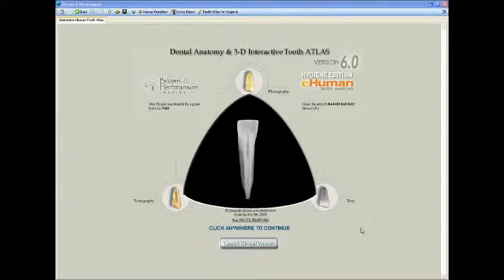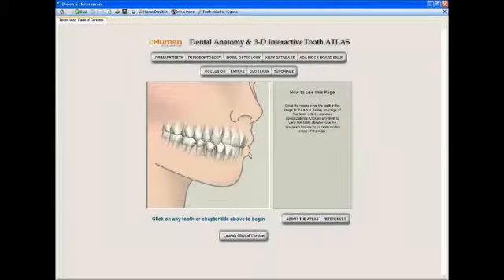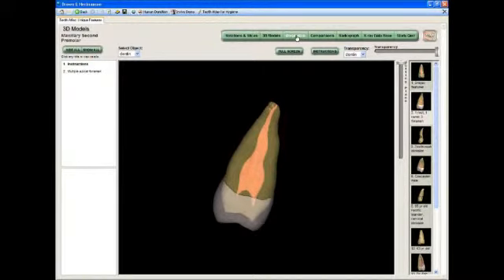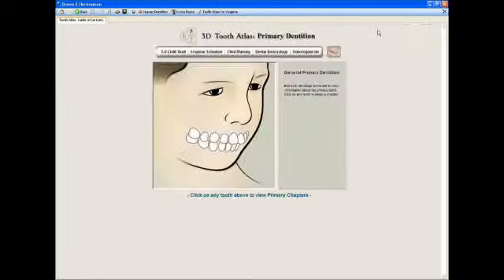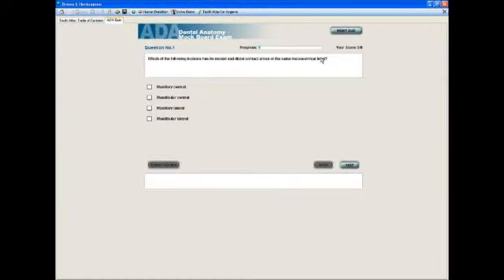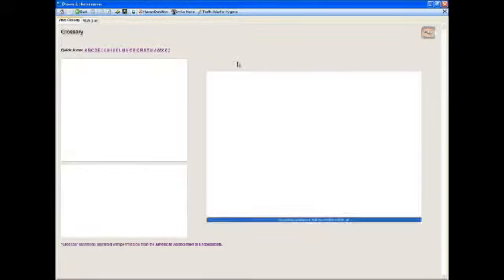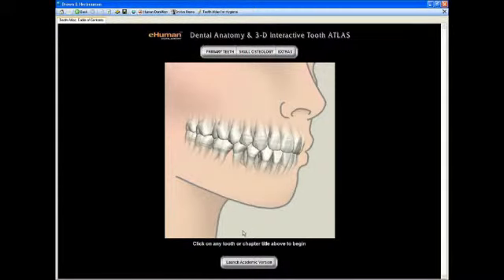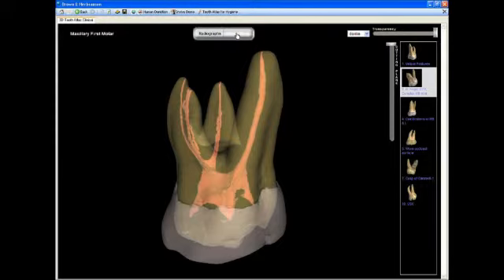How to Use the Tooth Atlas Hygiene Edition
Dr. Herbranson introduces the Tooth Atlas Hygiene Edition.